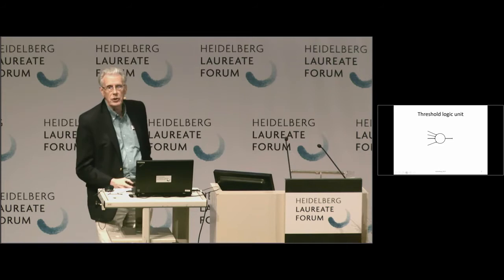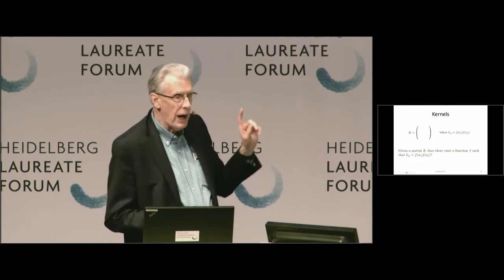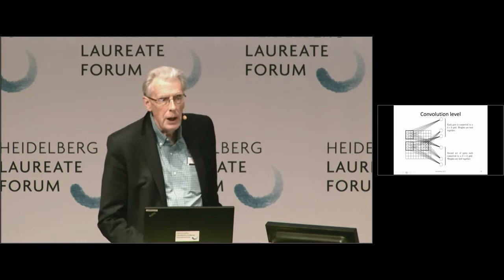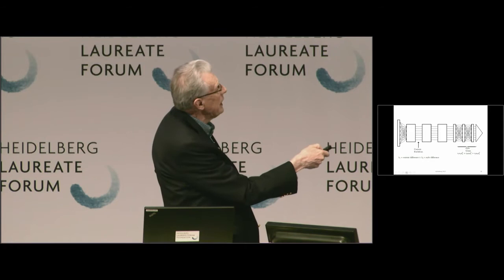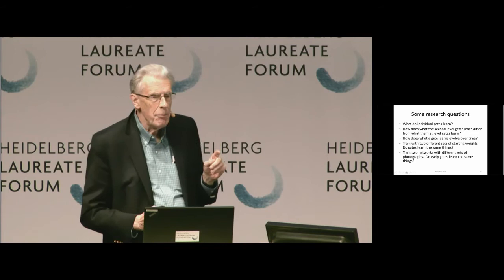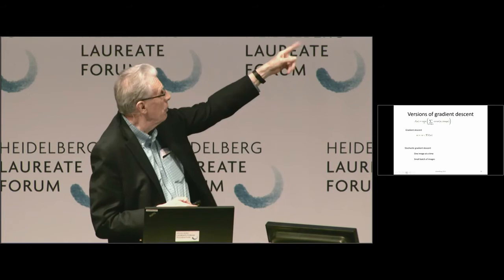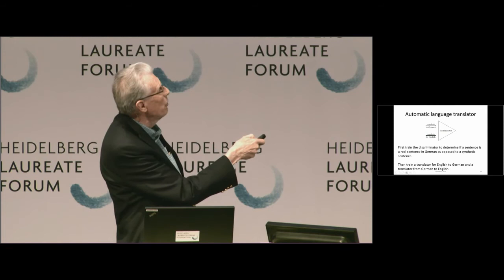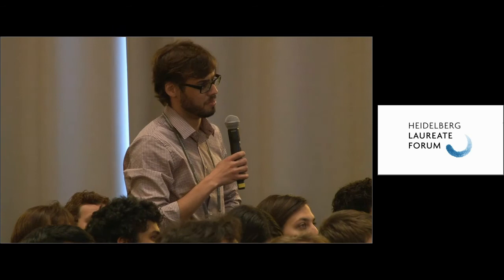5th HLF – Lecture: John E. Hopcroft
John E. Hopcroft: “Deep Learning Research”

This talk will cover the basics of machine learning and then talk about interesting directions in deep learning. Deep learning has become an important aspect of machine learning since it has been applied very successfully to many applied problems. The focus of the talk will be on directions related to understanding why deep learning works so well rather than applications.

The opinions expressed in this video do not necessarily reflect the views of the Heidelberg Laureate Forum Foundation or any other person or associated institution involved in the making and distribution of the video.